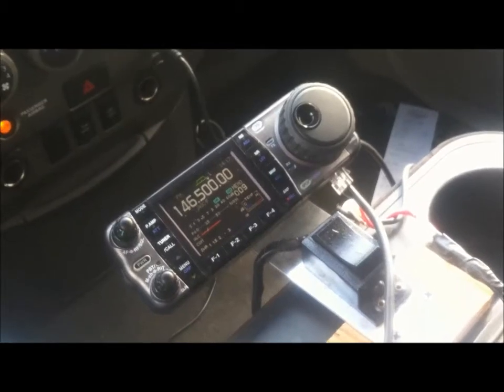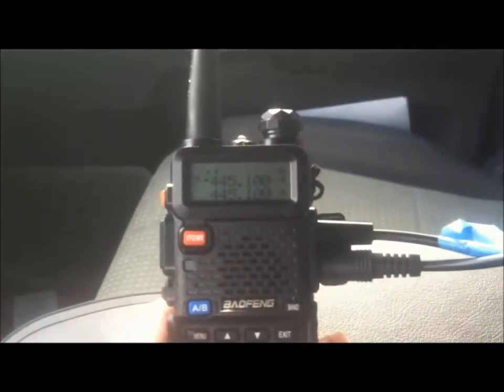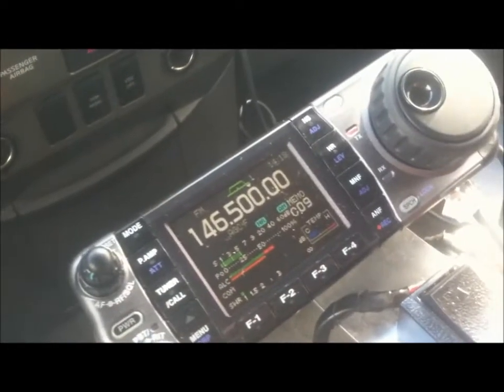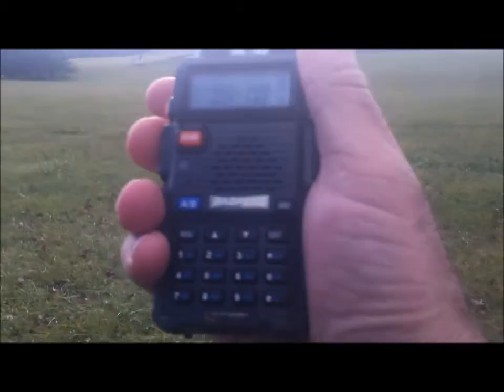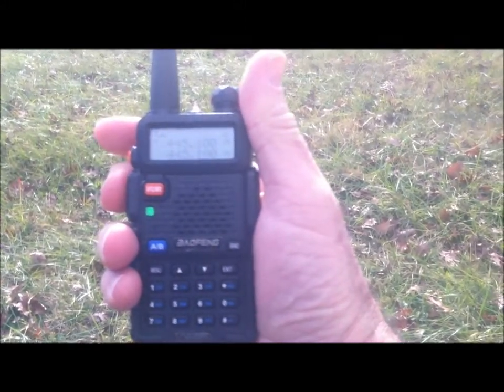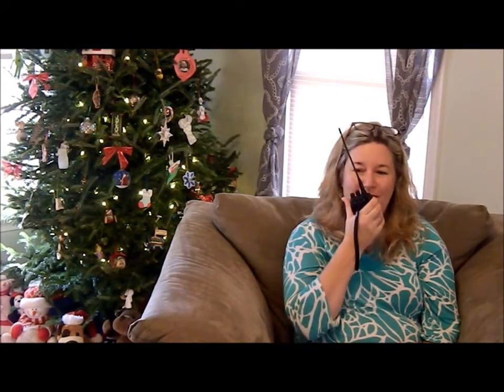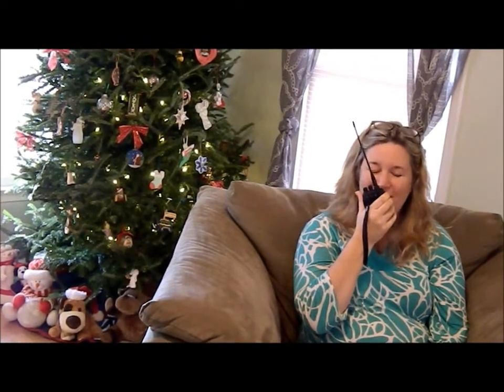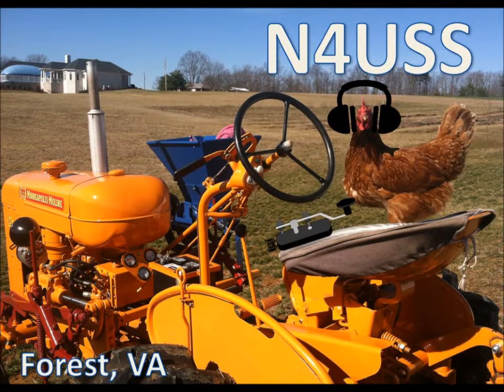IC-7000 Cross Band Repeating - Part II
Cross band repeat interface from one and two Baofeng UV5R handhelds to an IC-7000. In this case I am using 1 UV5R linked to the IC-7000.  See my QRZ page for a link to build instructions.